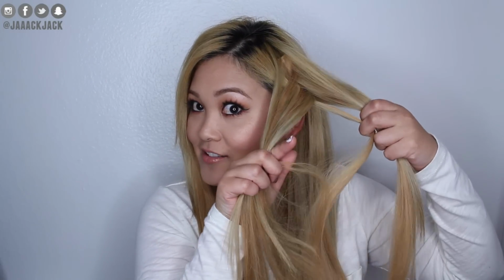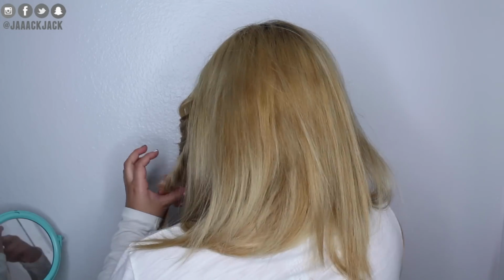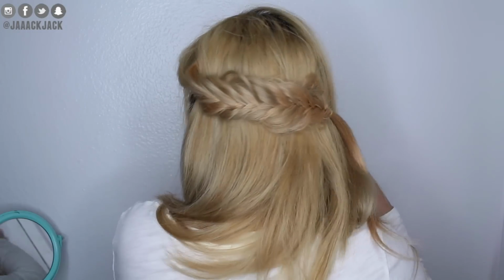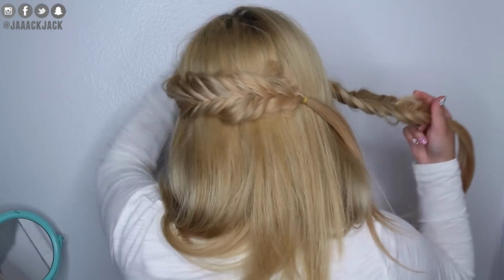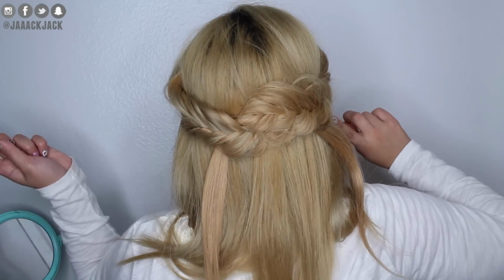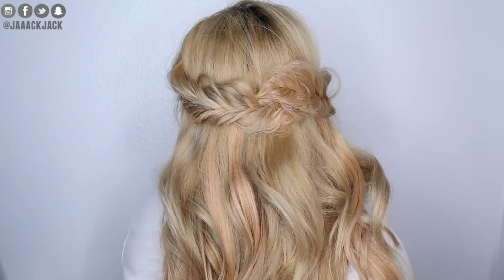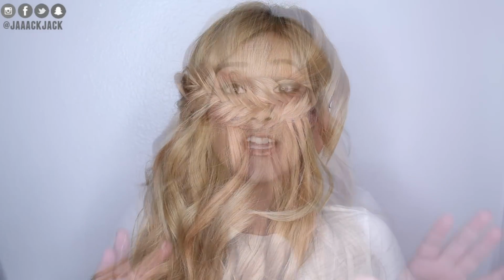Easy & Romantic Fishtail Braid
If you enjoy this hairstyle video and want to see more hair tutorials please sure to check out my playlist full of hairstyles and hair tutorials for all different lengths of hair!

P R O U D U C T S M E N T I O N E D ———

Thank you for checking out my channel! My name is Jackie Perdue and my Youtube channel is called JaaackJack. I’m a makeup artist against animal testing and I'm obsessed with all things makeup, hair, skincare & fashion. I create cruelty free makeup tutorials, hair tutorials, celebrity style recreations, how to videos, beauty tips & tricks, product reviews, swatches & more! My goal here is to put a smile on your face and inspire you to live your happiest life because every flower must grow through dirt. 🌻✨